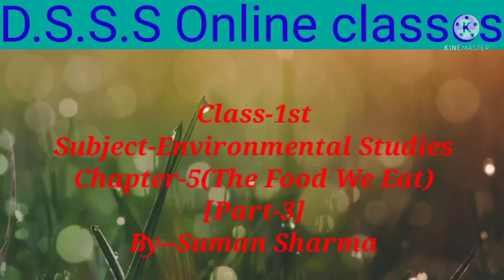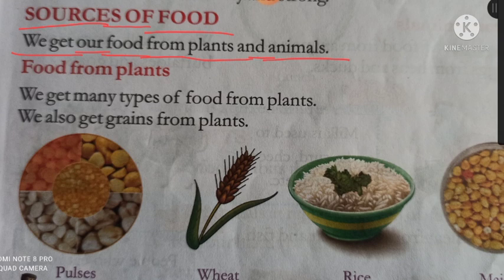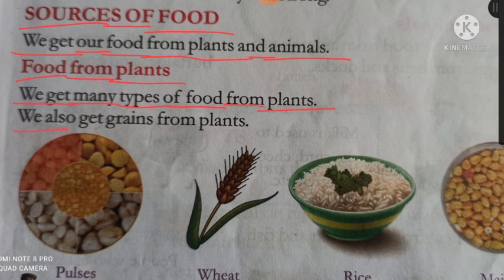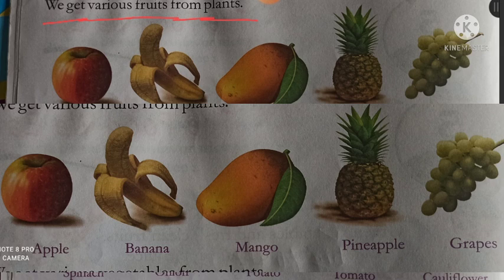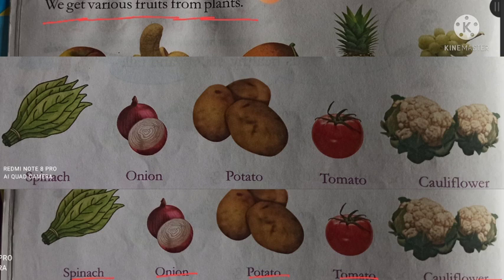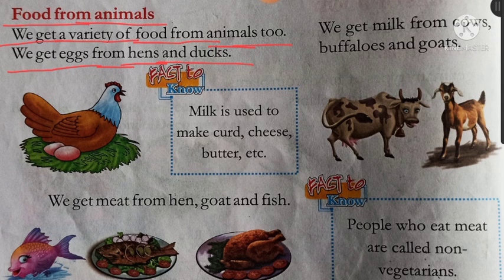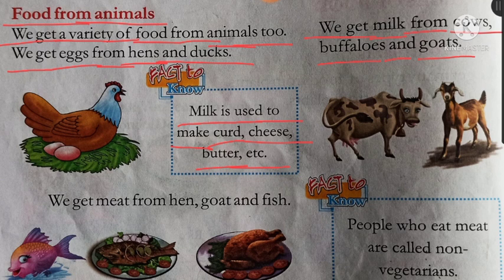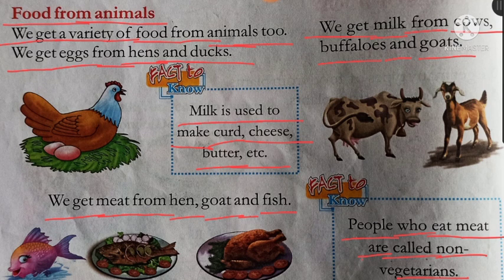Class-1st,EVS, Chapter-5( The Food We Eat) By--Suman Sharma